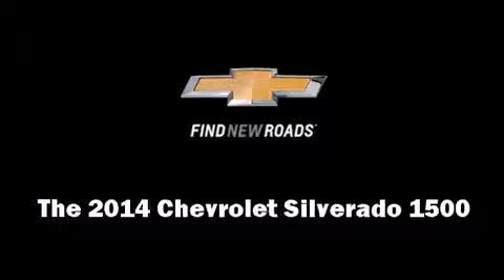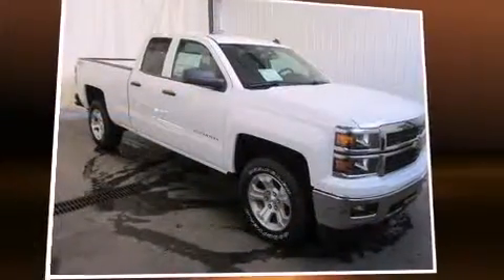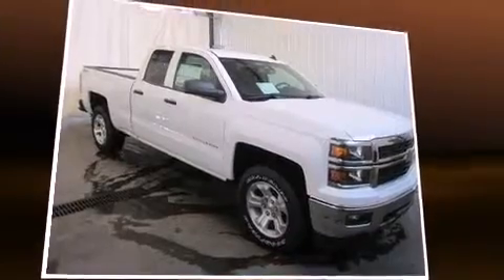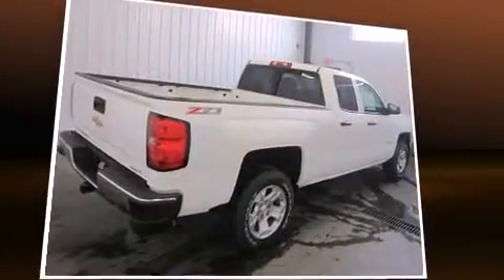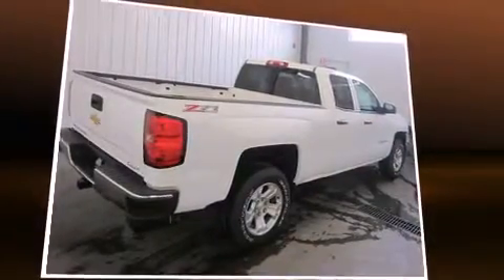2014 Chevrolet Silverado 1500 LT in Watertown, NY 13601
Come test drive this 2014 Chevrolet Silverado 1500. It features an automatic transmission, 4-wheel drive, and a refined 6 cylinder engine. Chevrolet infused the interior with top shelf amenities, such as: front and rear reading lights, a tachometer, a trip computer, a rear step bumper, an outside temperature display, cruise control, and remote keyless entry. Audio features include a CD player with MP3 capability, steering wheel mounted audio controls, and 6 speakers, providing excellent sound throughout the cabin. Chevrolet also prioritized safety and security with features such as: dual front impact airbags with occupant sensing airbag, head curtain airbags, traction control, a panic alarm, onStar, and 4 wheel disc brakes with ABS. With electronic stability control supplementing mechanical systems, you'll maintain precise command of the roadway. We have the vehicle you've been searching for at a price you can afford. Stop by our dealership or give us a call for more information.